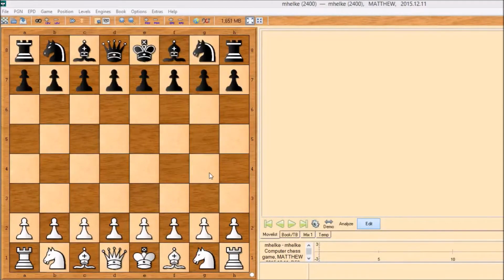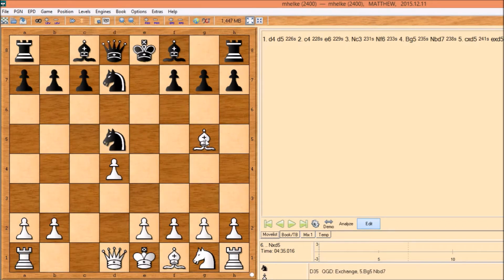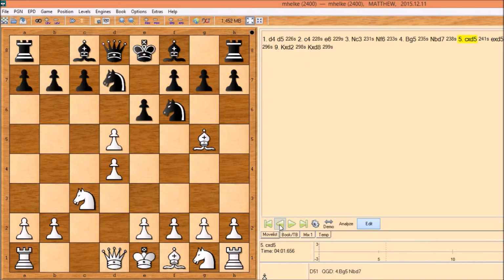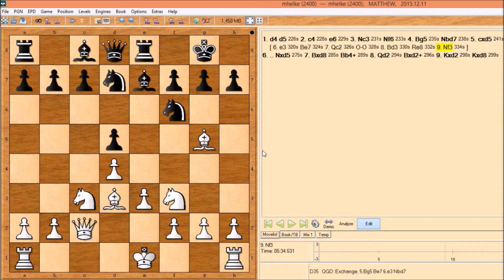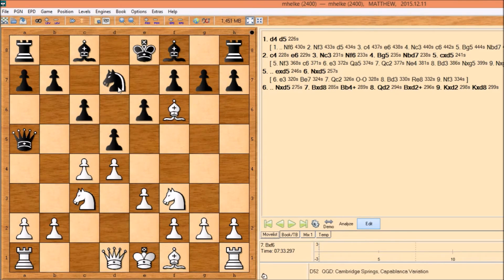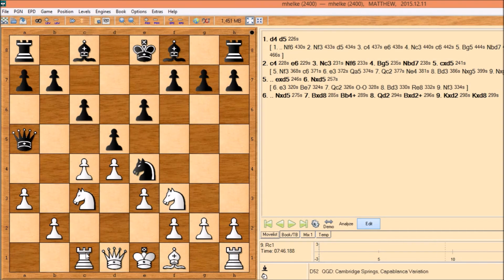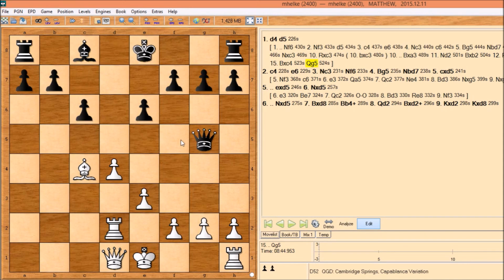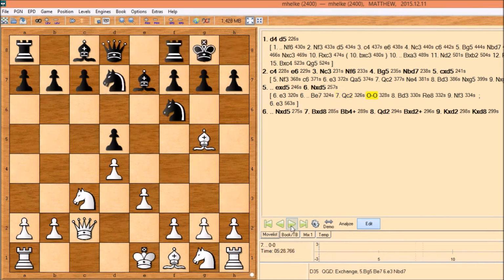Cambridge Springs Trap (QGD)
Cambridge  Springs Trap and variations